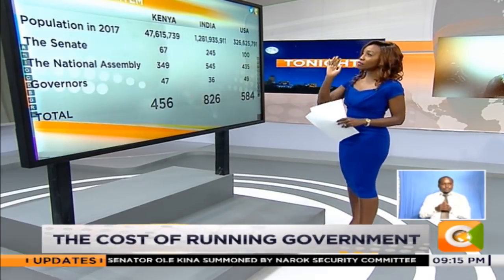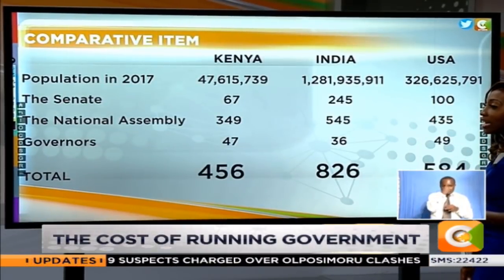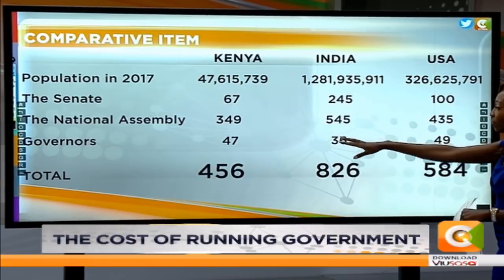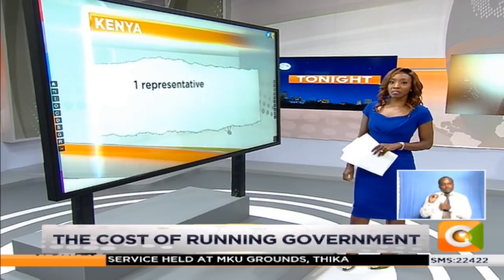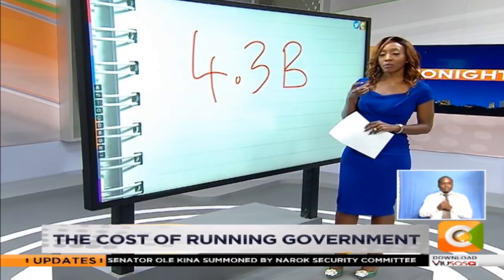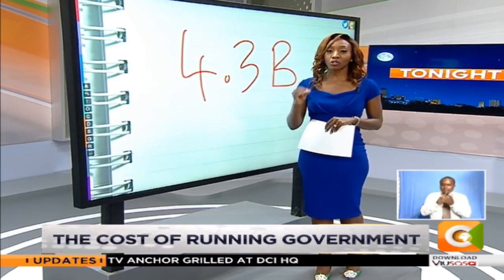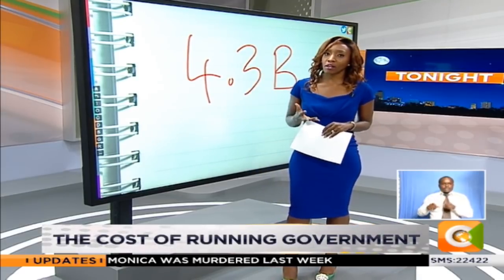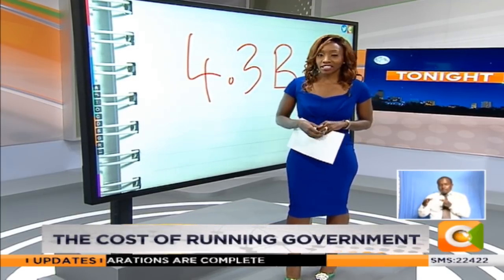TONIGHT | Comparing cost of running government; Kenya, India,USA